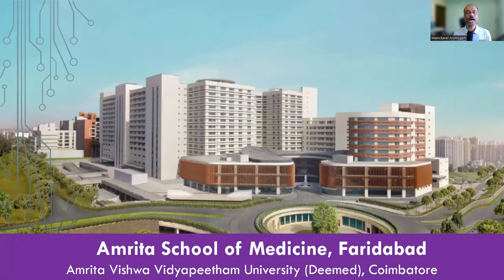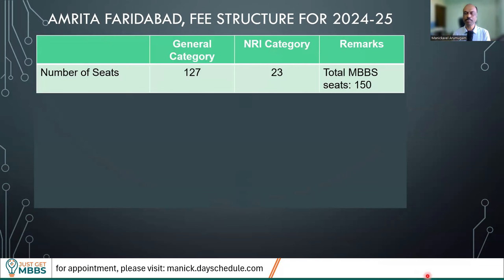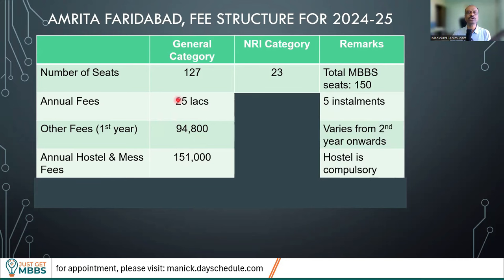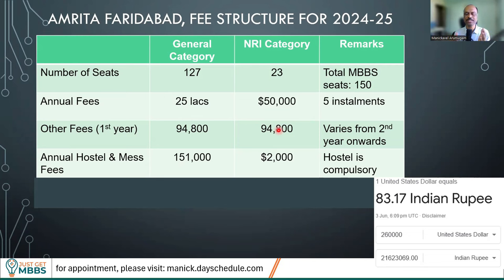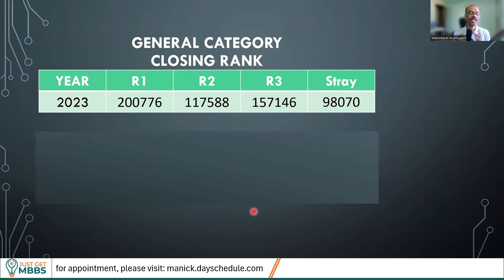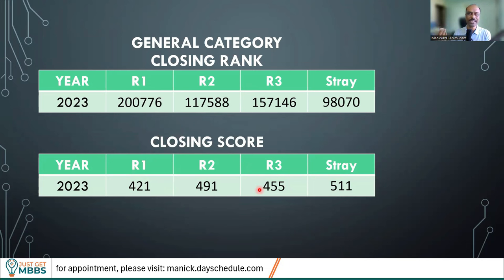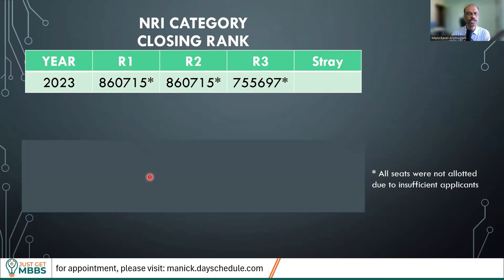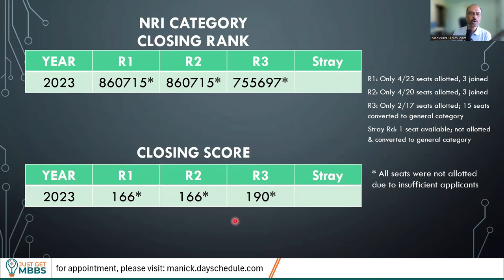Amrita Faridabad MBBS Fees 2024 (ALL DETAILS!) 🩺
Amrita Faridabad MBBS 2024: All You Need to Know!
This video breaks down the fee structure (General & NRI category), seat matrix, AND cutoff marks for both categories.  Plan your medical school journey with confidence!

Amrita School of Medicine, Faridabad is a private medical school located in Faridabad, Haryana, India.

The school is attached to Amrita Hospital, Faridabad, which is one of the largest private multispecialty hospitals in India. The hospital has over 2,600 beds and offers a wide range of medical services. Amrita School of Medicine, Faridabad is accredited by the National Medical Commission (NMC).